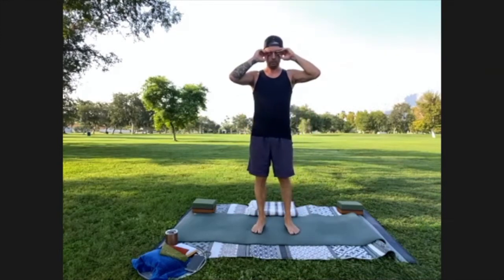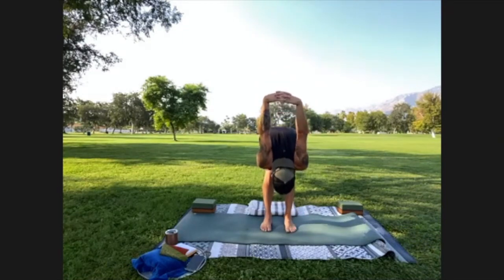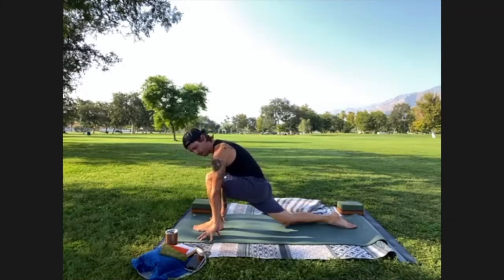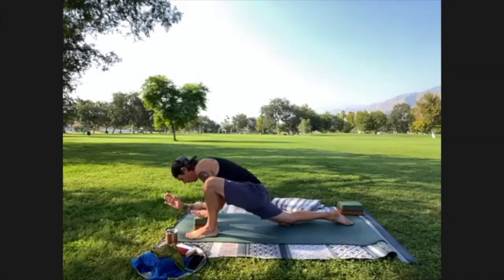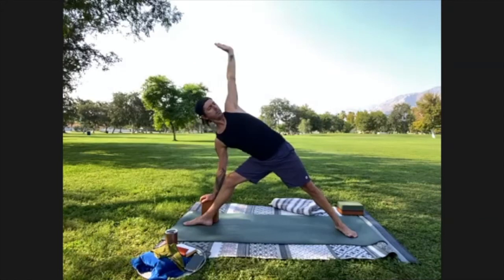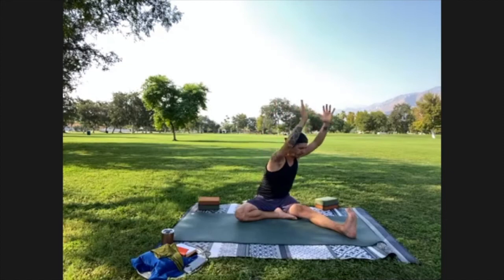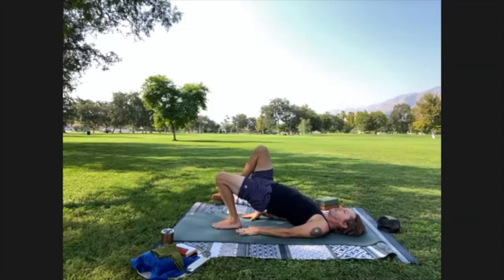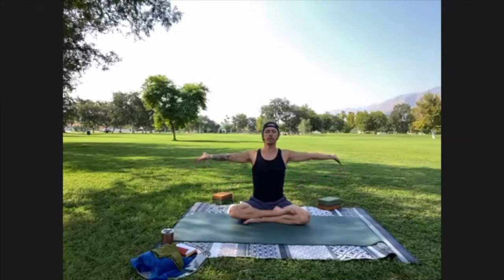Flow to Stretch & Strengthen Open Back, Chest & Shoulders